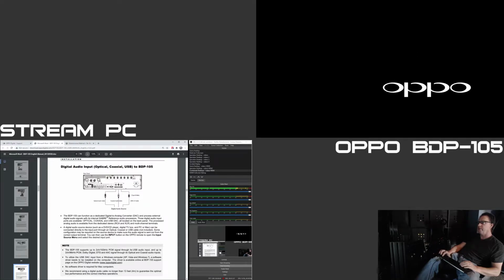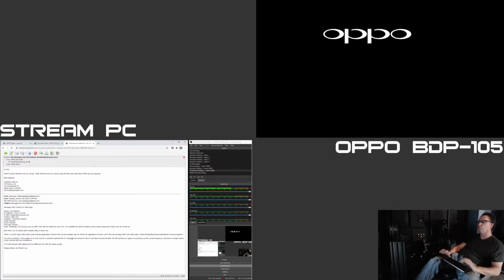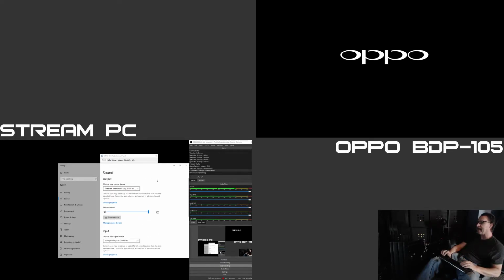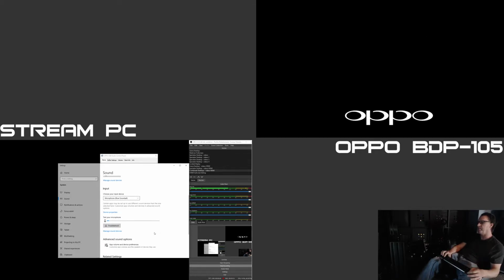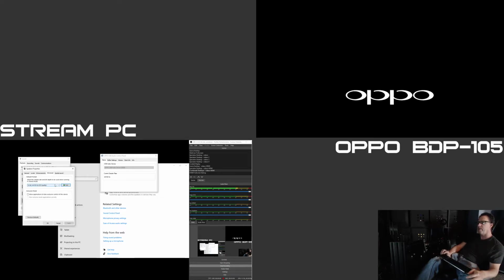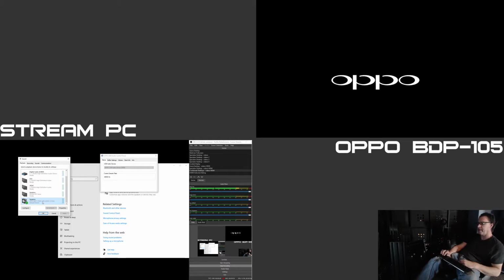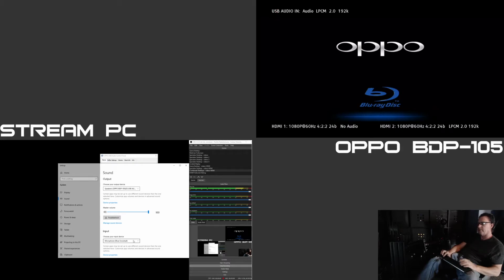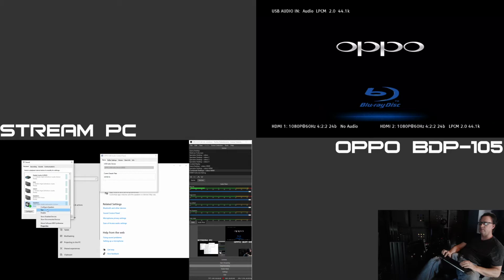Oppo BDP-105 USB DAC Troubleshooting - getting various output frequencies to work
When you install the drivers for the Oppo BDP-105 USB DAC, it sets the default input AND output to the same OPPO BDP-105 USB AUDIO 2.0 DAC device.
In that configuration, if you just change the output frequency - it stops working.
What I have found is that if you set both the input/output frequencies to be the same, then it does work.  It also works if you set the input device to something else - then you can change the output frequencies at will and it works fine.